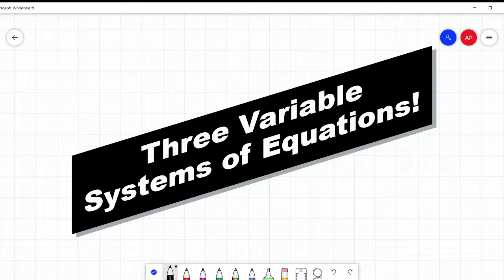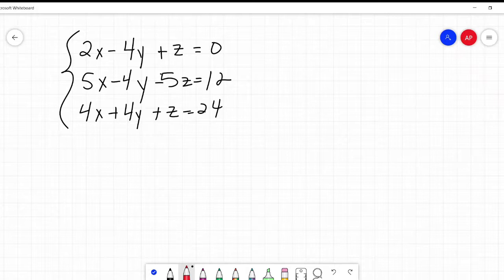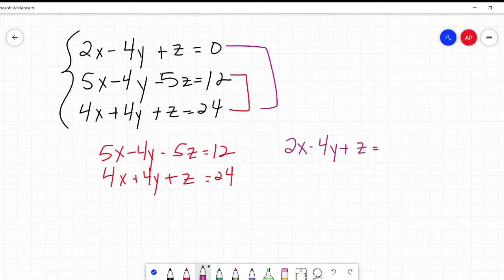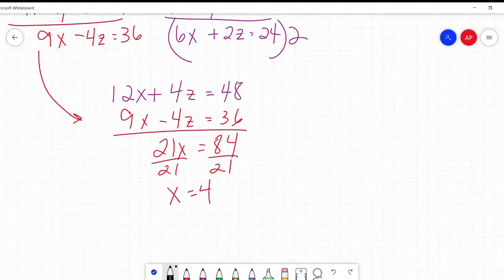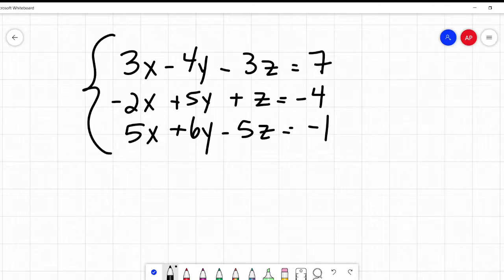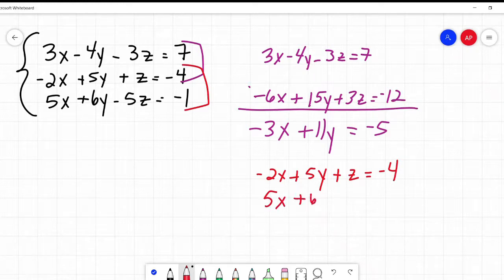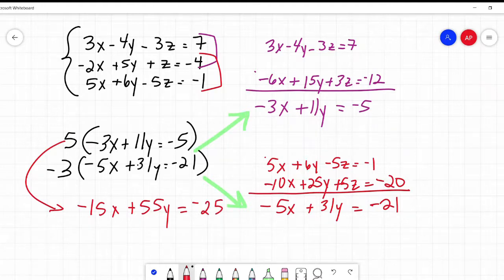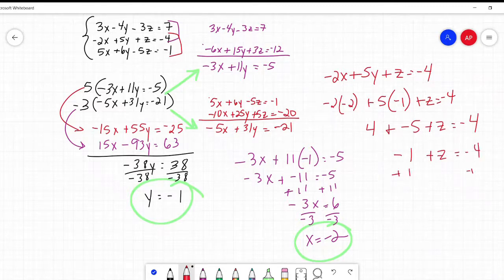How to Solve a System of Equations with 3 Variables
How do you solve a three-by-three system of equations with three different variables?  Can you use substitution? Graphing? Elimination?  Is there a specific method you have to use or can you just eliminate whatever? This video will answer all of these questions for you and give you two detailed walkthroughs of 3 variable problems.

Here's the links to the videos on using elimination and substitution to solve 2-variable systems of equations: